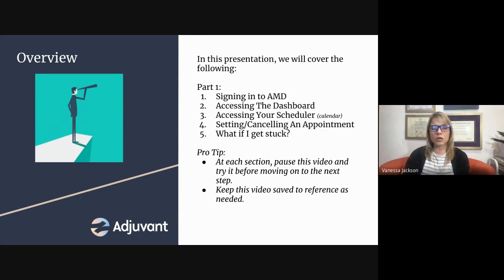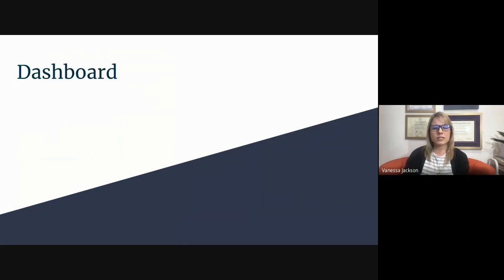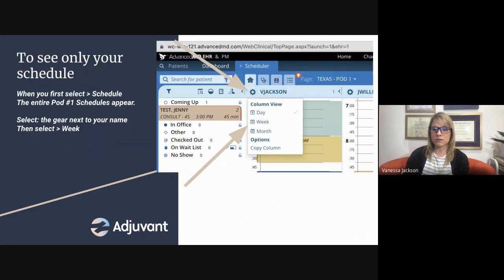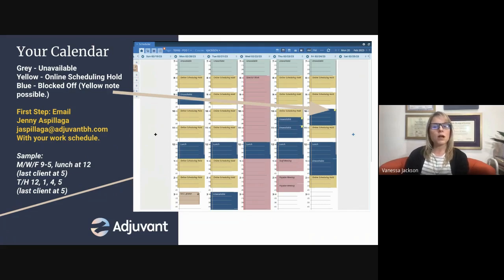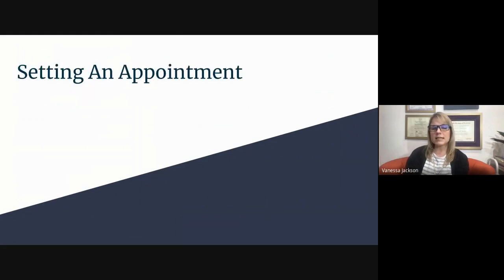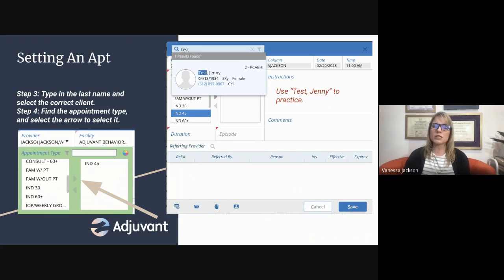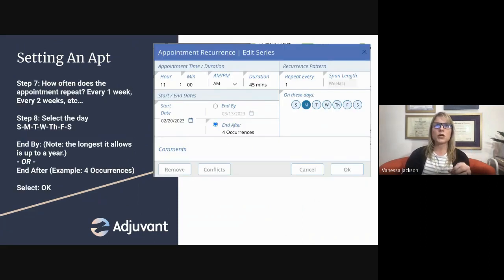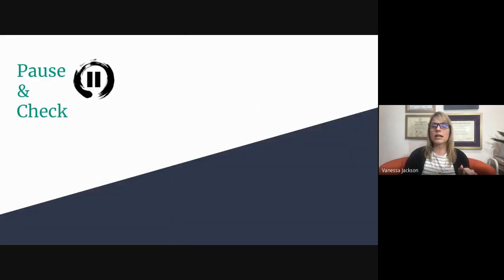01_AMD Training Module_Pt. 1